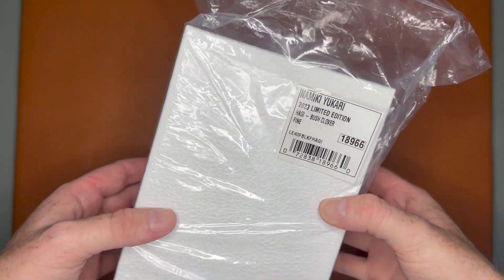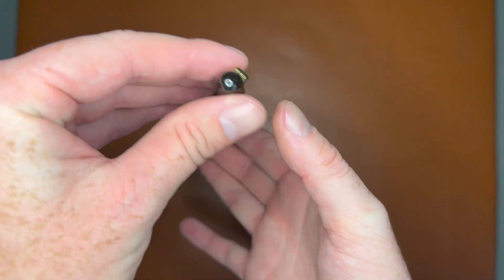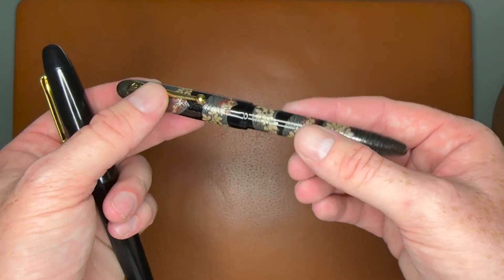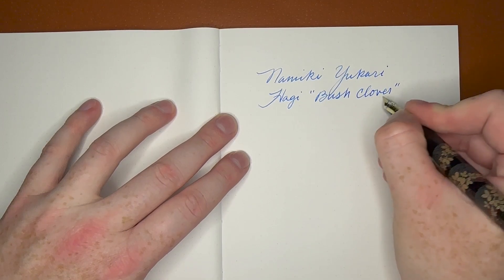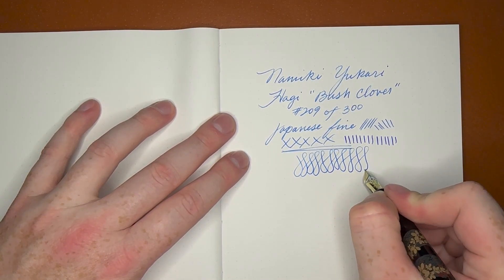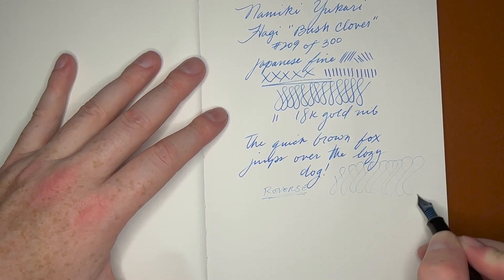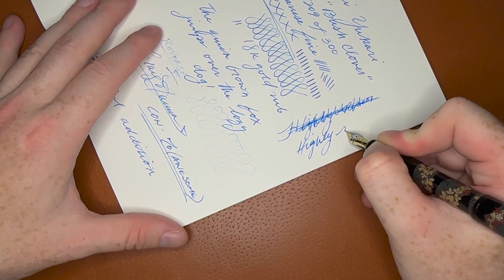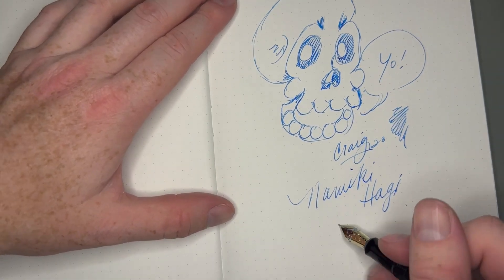Namiki Yukari - Hagi "Bush Clover" Review!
Hey everyone! I am back with another new pen! This is the Namiki Yukari Hagi "Bush Clover" Limited Edition pen. With only 300 Worldwide and only 69 made for the US Market, I needed this little rarity in my collection! Come with me as I unbox and ink up this small but mighty fountain pen!

0:00 - Intro
0:30 - Unboxing & Overview
3:29 - Writing Sample & Thoughts
7:31 - Sketch
8:18 - Outro